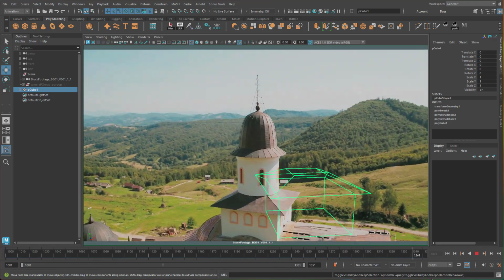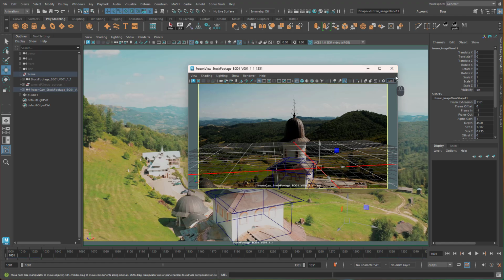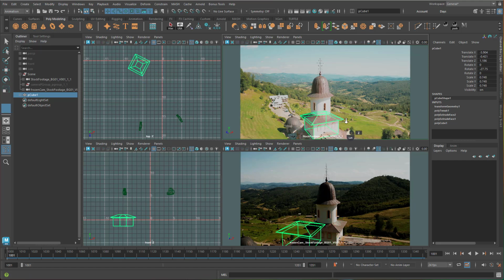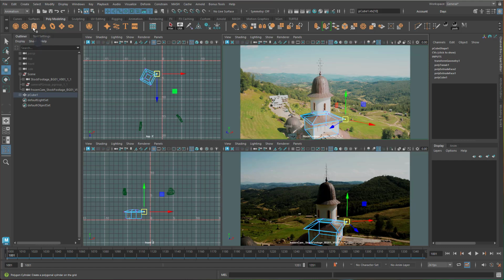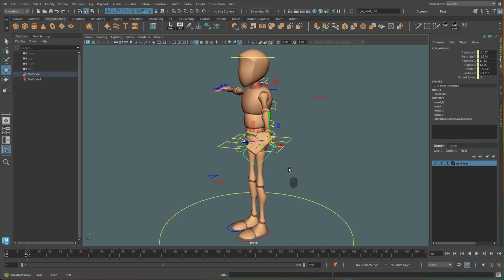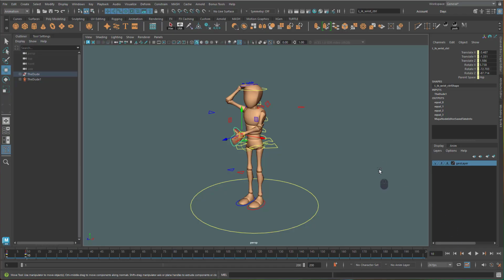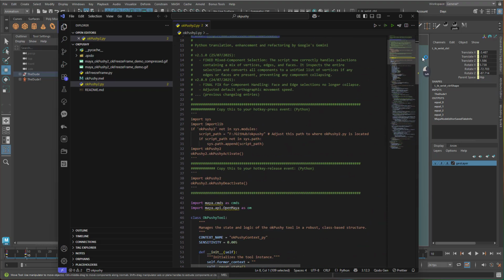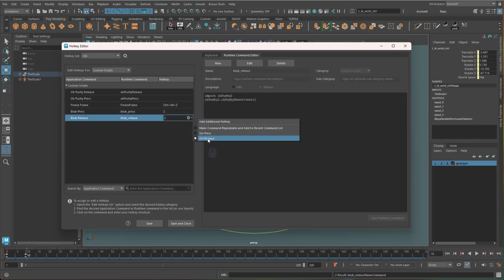okPushy2 – Push & Pull Objects in Camera Space | Maya Python Tool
Say goodbye to fiddling with gizmos! okPushy is a custom Maya tool that lets you intuitively push and pull objects or components along the active camera's line of sight using a simple hotkey: Z.

🎮 Two Context-Aware Modes:
 - Move Context Active: Push/pull selected objects or components directly in camera space.
 - Scale Context Active: Push/pull with automatic scale compensation — objects retain their screen size while moving in depth. Perfect for matching image planes, 2.5D setups, and billboard placement.

🔥 Built in Python with Maya's API for smooth interaction.
✅ Works in both perspective and orthographic viewports.
🛠️ Supports component-level manipulation and real-time feedback.

If you're a layout artist, modeler, or camera TD, this little tool can massively speed up your spatial workflow.

💬 Feedback, forks, and stars are welcome!
🎓 Created by Oliver Kirchhoff